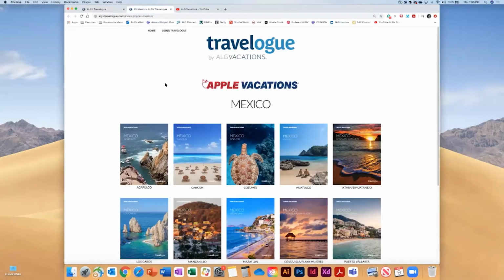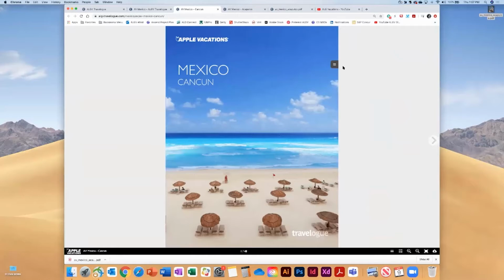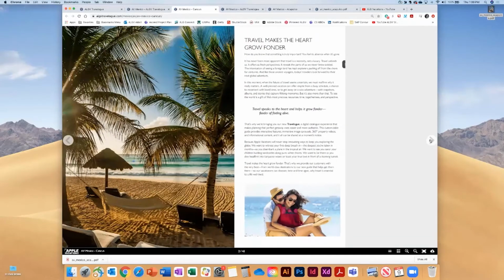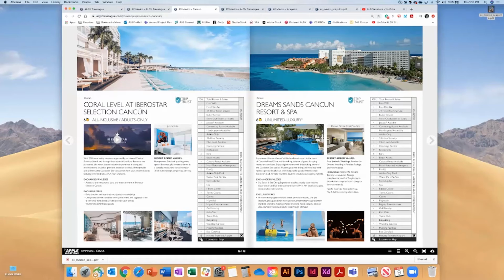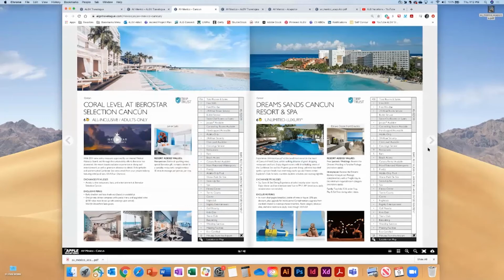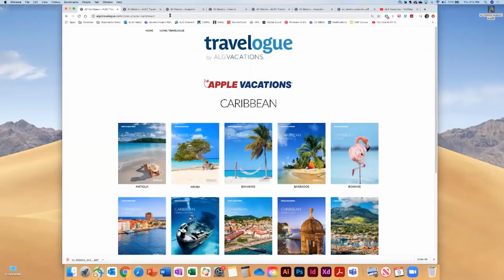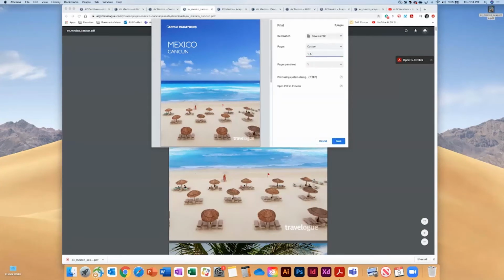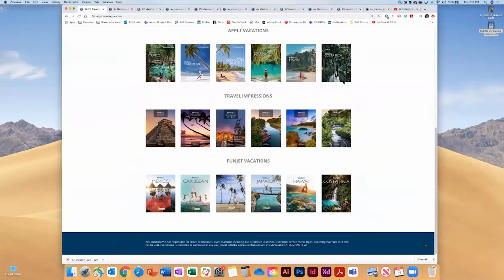ALG Vacations™ Travelogue 2021 Webinar Presentation